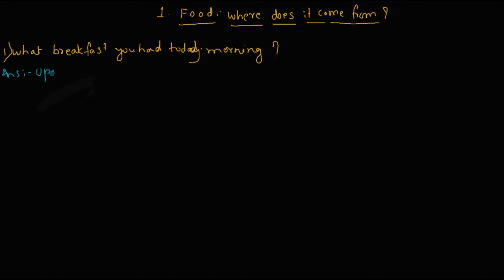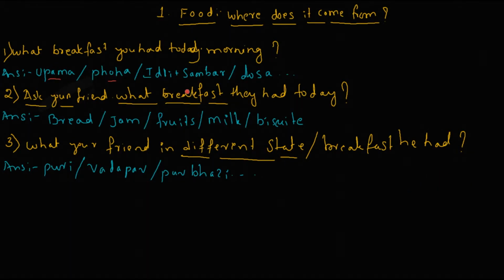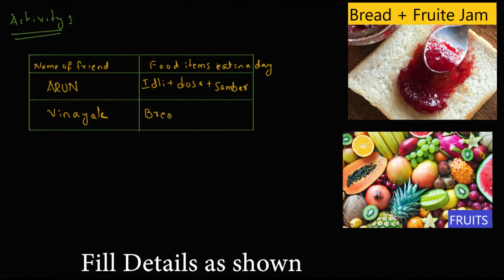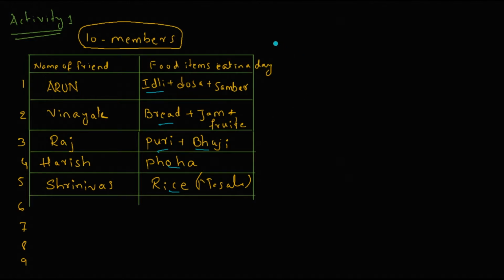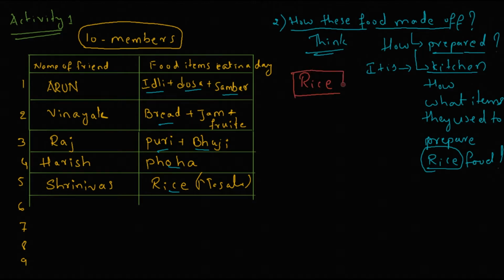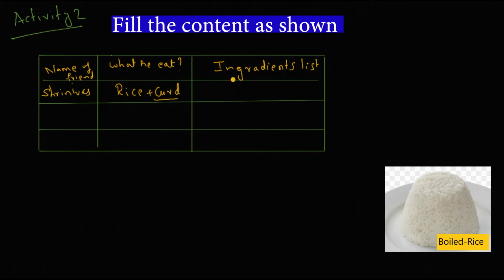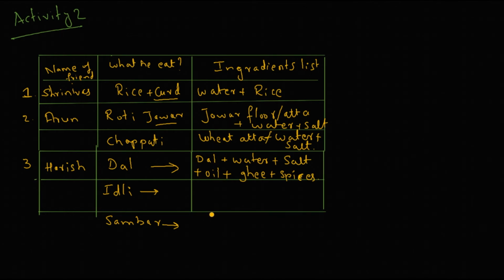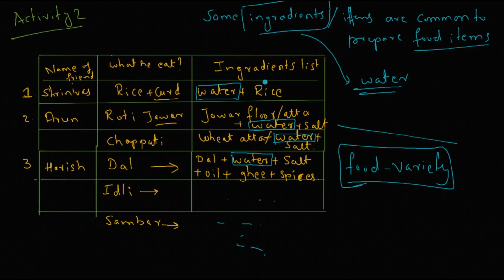Food Variety | Where does food come from | Class 3,4,5,6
Food Variety | class 6 science chapter 1 | Where does food come from

Class 6 Science Chapter 1 Food: Where does it come from? Food variety with activity1 and activity 2 with classroom style.

Food Variety

Class 3 Science chapter 1 | Where does food come from?
Class 4 Science chapter 1 | Where does food come from?
Class 5 Science chapter 1 | Where does food come from?
Class 6 Science chapter 1 | Where does food come from?

The below timeline will help you to directly jump to specific content.
Timestamp

0:00 Intro
2:05 Food Variety
8:10 Activity 1 Explained with practical information
16:50 Understand on Keyword - Ingredients
19:30 Activity 2 Explained with practical information
27:17 Recap on food Variety Section

Please do subscribe to my channel now and never miss any content which i am going to upload on the study material for free..I am going to upload all content from NCERT | CBSE | ICSE related Science and Mathematics subject. Look for next up coming 6th / 7th /8th /9th / 10th /11th / 12th std science and Mathematics will be uploaded.

science for children
about food - science
food variety
animal products
plant parts
herbivores
carnivores
omnivores
food grains
vitamins in food
which vitamin is good for eye
which vitamin is good for energy
which mineral is good for energy
minerals
vitamins
different food items
science explained in easy method for kids
science explained in easy method for your children
food where does it come from?
food where does it come from class 3
food where does it come from class 4
food where does it come from class 5
food where does it come from class 6
chemistry for kids
biology for kids
mathematics for kids
biology class for kids
biology class for children
primary class science subject
grade 3 science chapter 1
grade 4 science chapter 1
grade 5 science chapter1
grade 6 science chapter 1